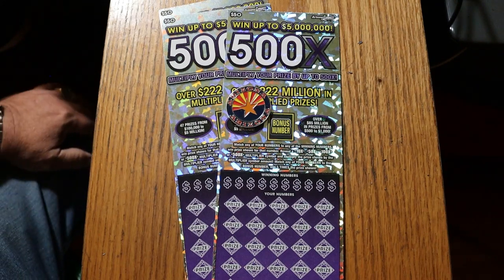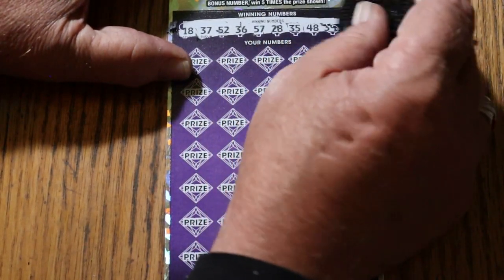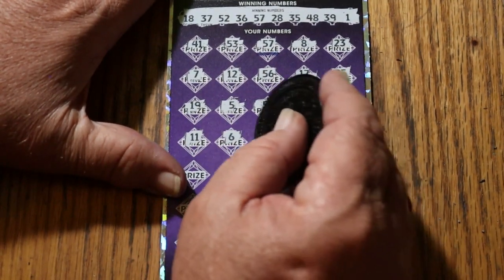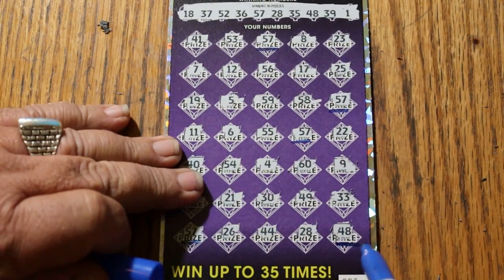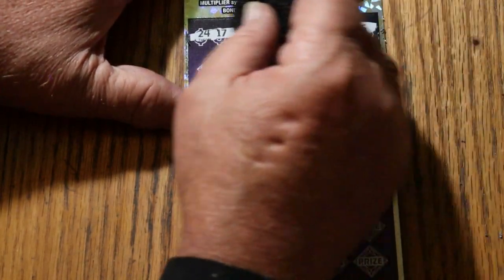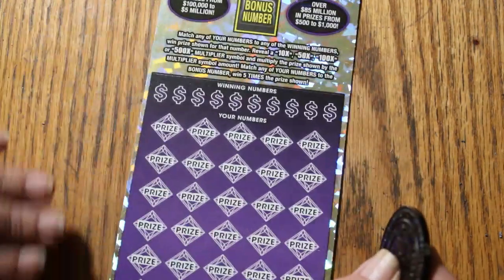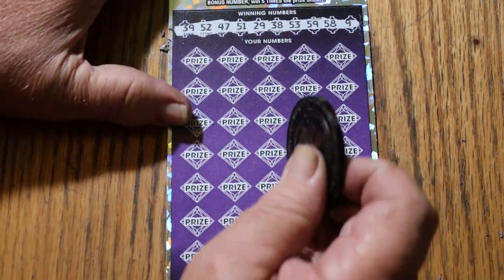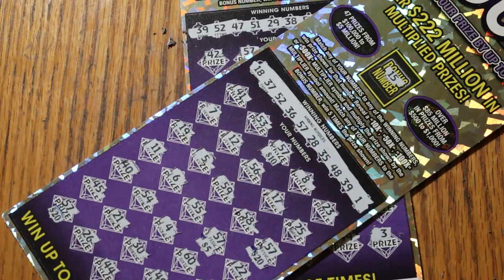ARIZONA LOTTERY💥THREE 500X BIGBOYS💥